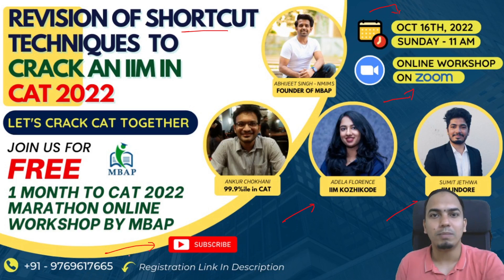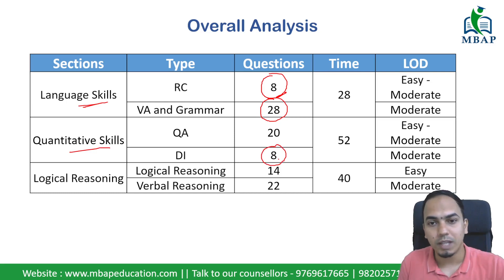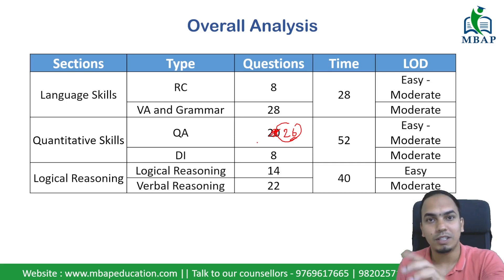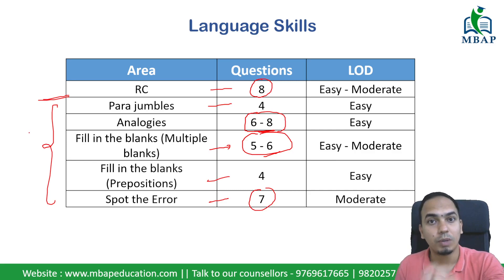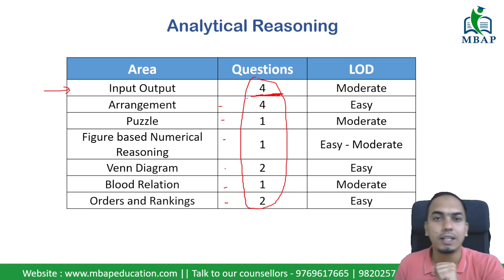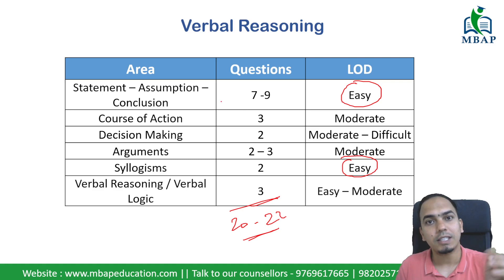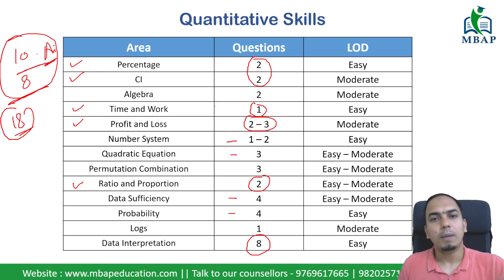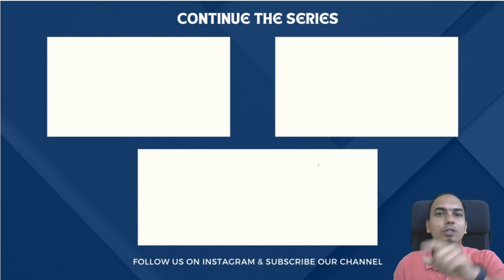NMAT 2022. Changes & Analysis. Increase in Cut Offs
FREE 1 Month To CAT 2022 Marathon Online Workshop on Zoom by MBAP - By IIM Alumni | Strategy for CAT 22 - Register

🗓️ Date: 16th October 2022, Sunday | 🕛 Time: 11 am to 1 pm
🔷 Join MBAPs Free NightClass & Webinar Update Telegram Group for All MBA / BBA 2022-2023 Entrance exams.